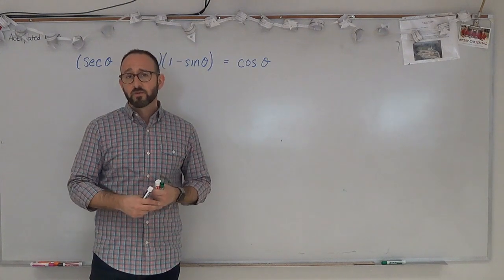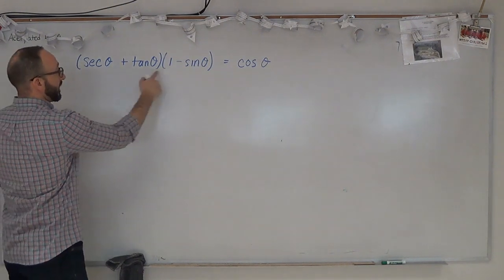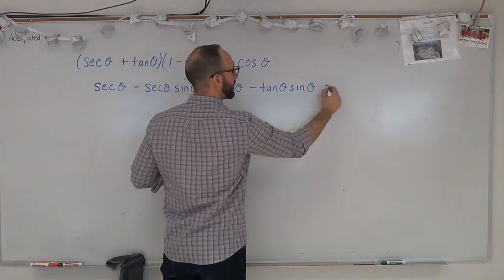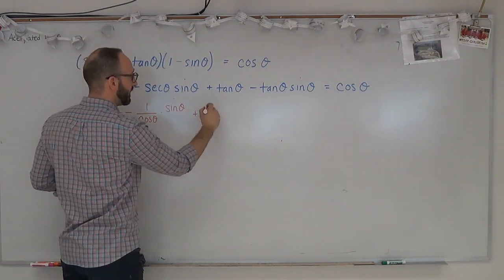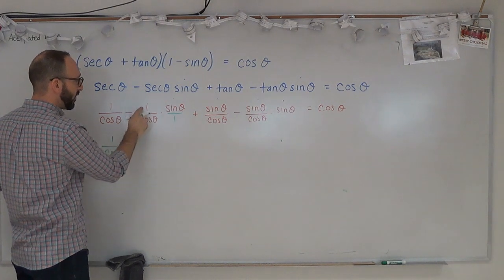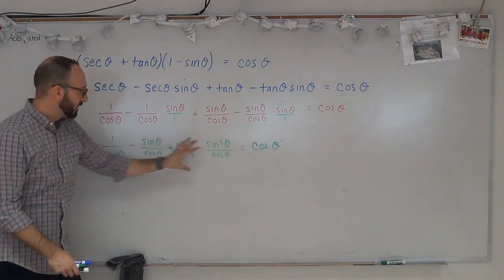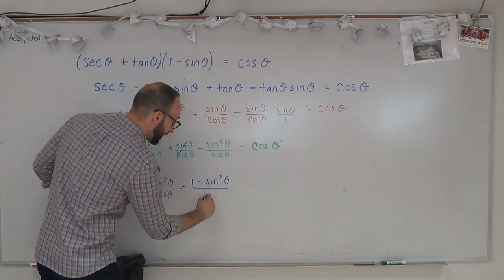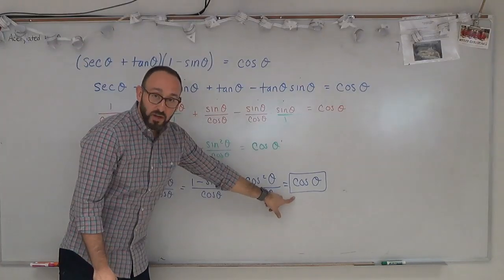Verifying Trig Identities Example #1